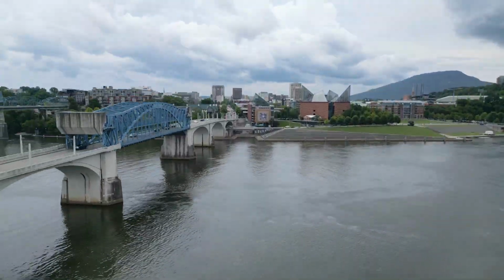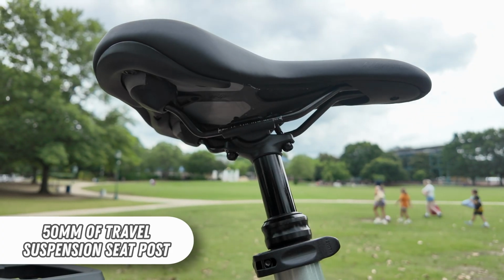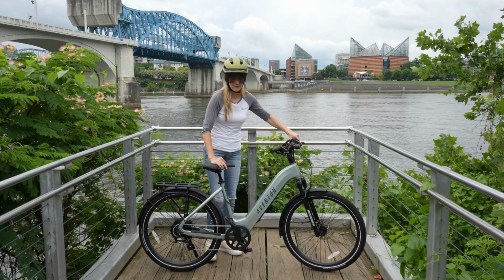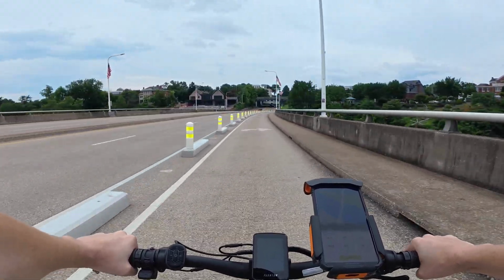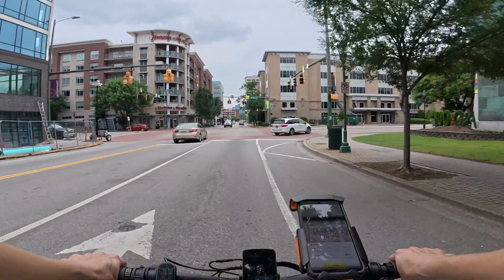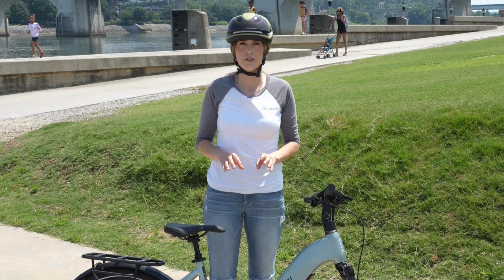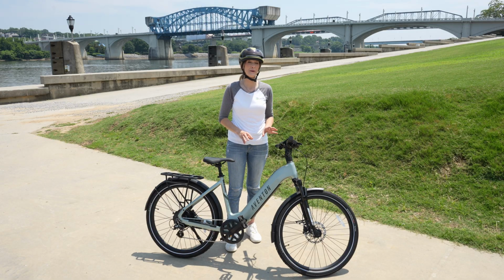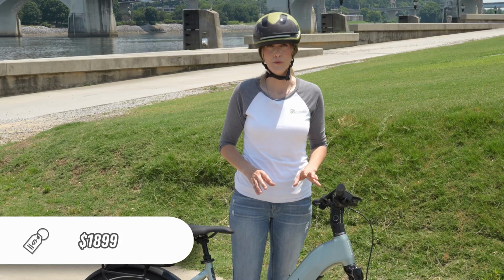2025 Aventon Level 3 Review ($1899 Near-Perfect Commuter eBike)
Join Miss GoElectric as she experiences the 2025 Aventon Level 3 commuter eBike on the beautiful streets and trails of Chattanooga, Tennessee.   In this detailed review she outlines the specifications and features, tests and explains the riding experience in real time, and summarizes opportunities for improvement as well as the most excellent characteristics of the Level 3.

If you'd like to learn more or buy a Level 3, we hope you'll use our discount link which helps Aventon see that our review was helpful for you and increases the likelihood that we'll be able to review more Aventon eBikes in in the future.

Post Production Notes:
The Level 3 in this video is size LARGE step through with a Glacier Mint paintjob and Miss GoElectric is about 6ft tall with a 36" inseam for sizing reference.

Daily electrification updates

Fun photos behind the scenes and at public appearances

Chapters
00:00 Introduction
01:09 Features and Specifications
05:21 Unit1 Aura Smart Helmet
06:58 On Road Impressions
14:20 Throttle Test Uphill
16:47 Opportunities to Improve
19:53 Outstanding Positive Traits
23:13 Conclusion